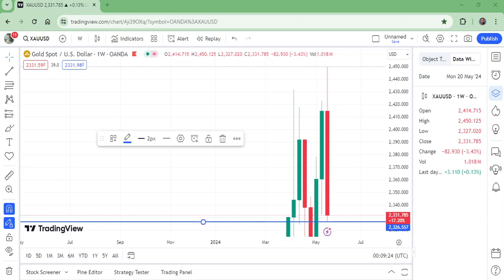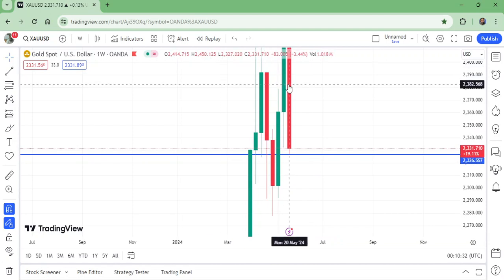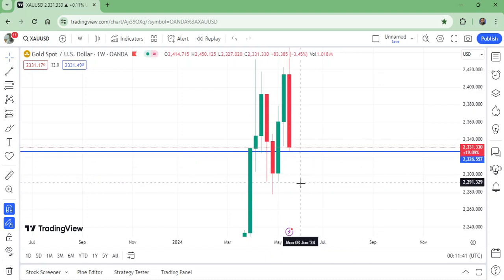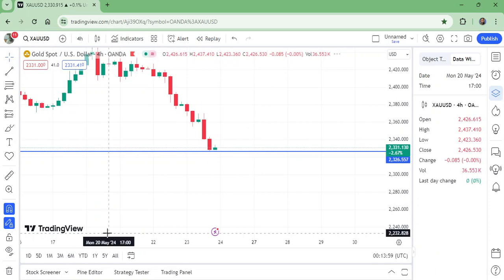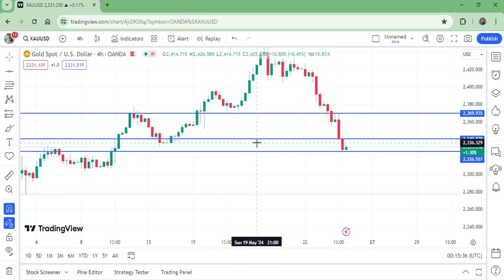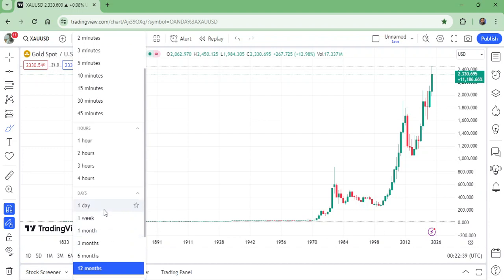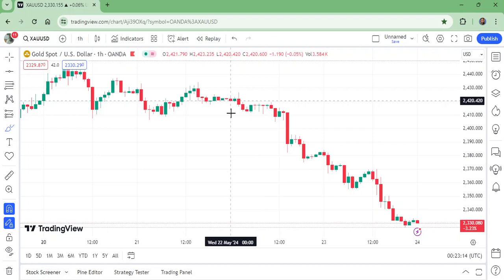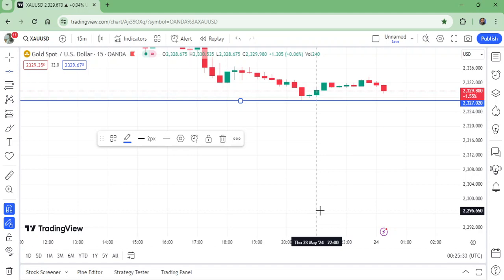Gold Analysis today/Xauusd forecast this week/Next week